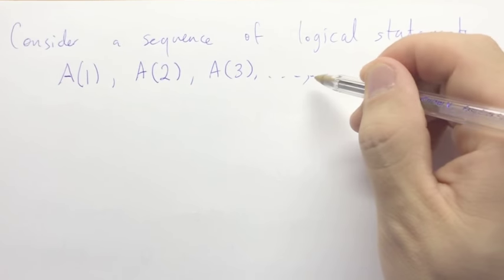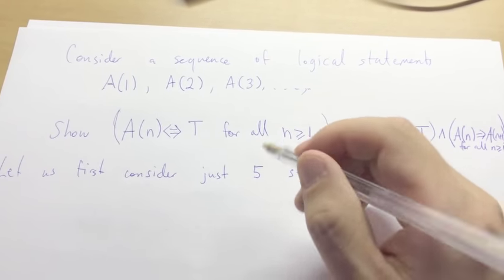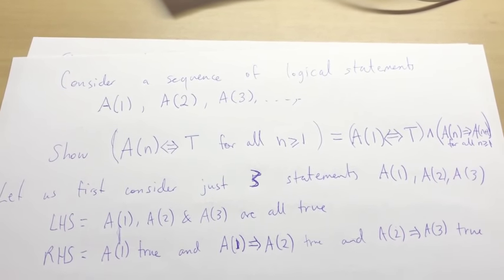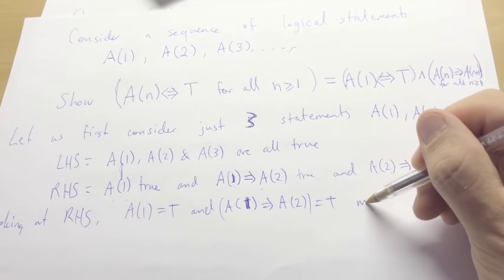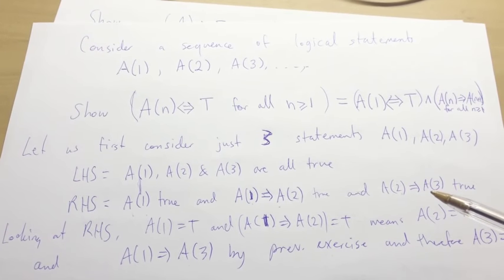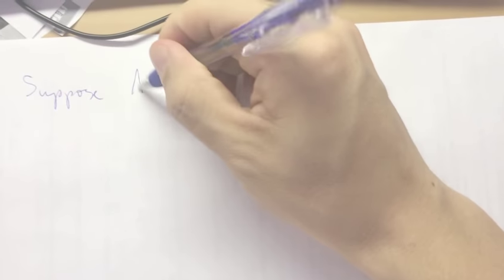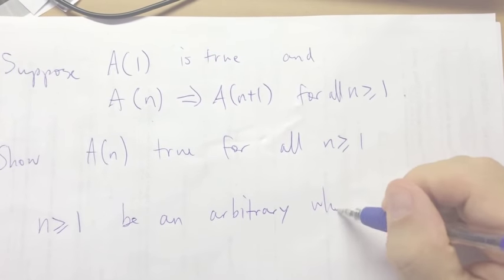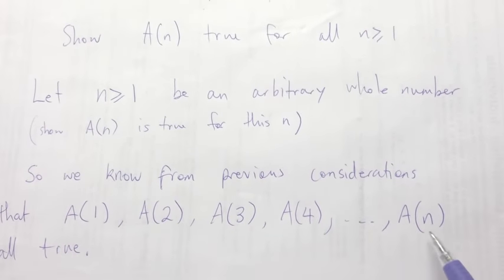Logic behind Mathematical Induction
Goes through mathematical induction as an exercise in logic.
Part of notes on maths foundation course.
Relies a little bit on transitivity of implication and if and only if.